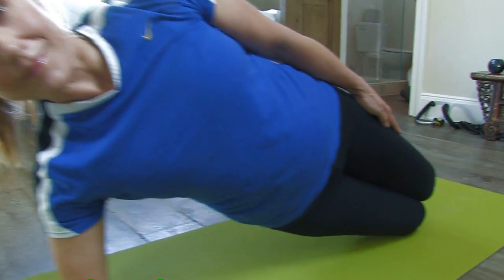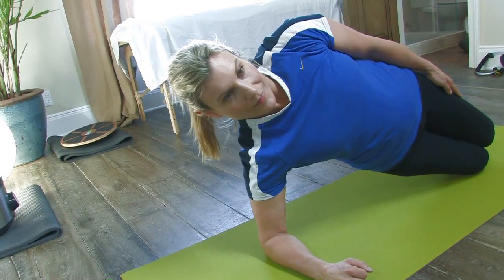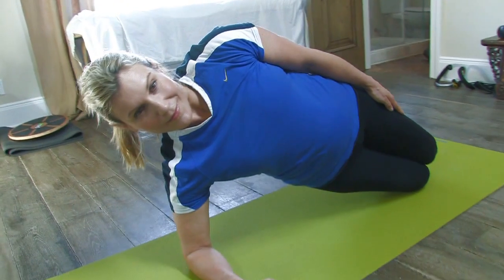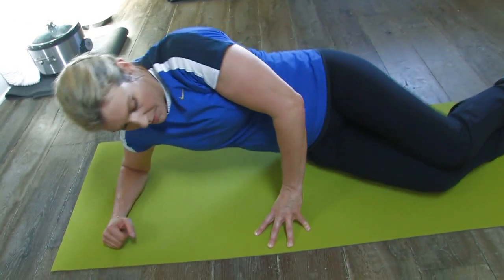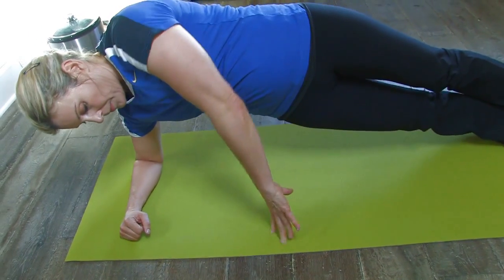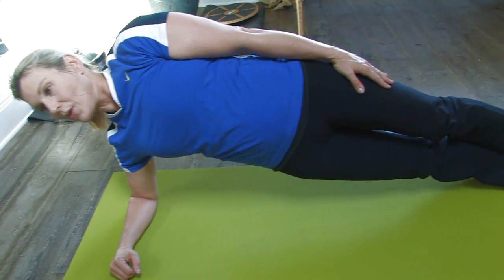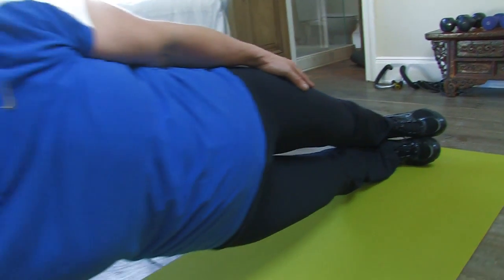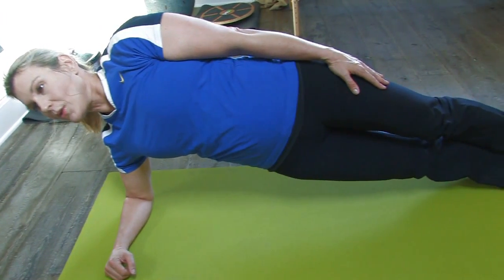Best Stomach-Flattening Exercises to Do at Home - Health & Fitness - ModernMom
The best exercise to flatten the stomach at home is the plank, which is a yoga-based exercise that can be done on the floor.

Tighten the waistline with help from a personal trainer in this free video on stomach-flattening exercises for moms.